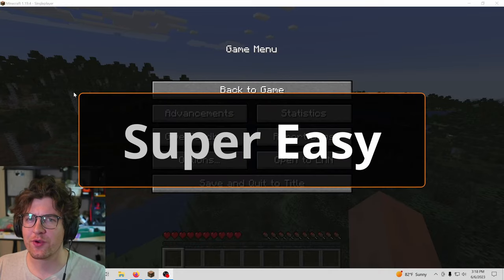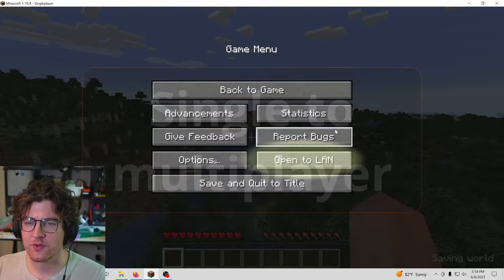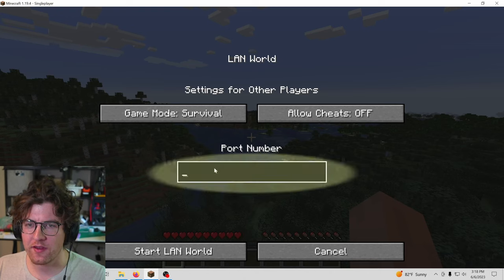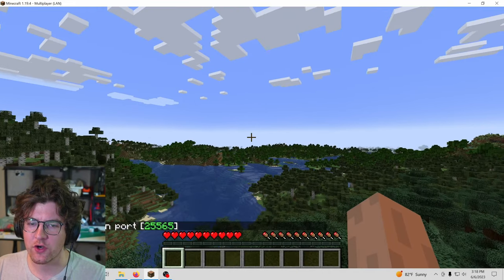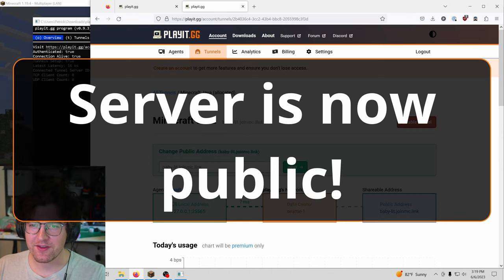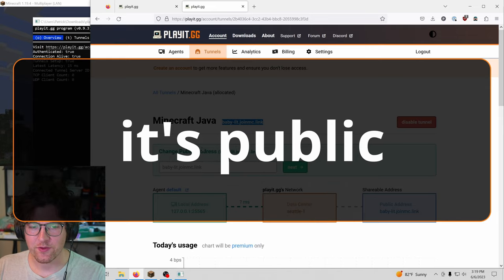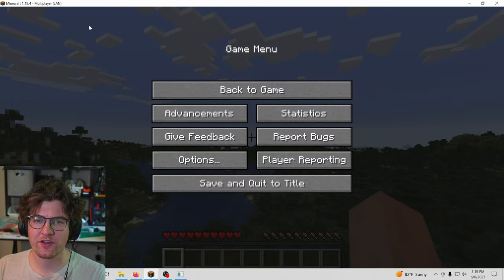Enable online multiplayer in Single player world with playit.gg. Minecraft java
Use to make our single player minecraft java world public.